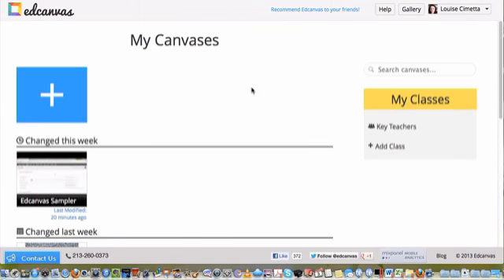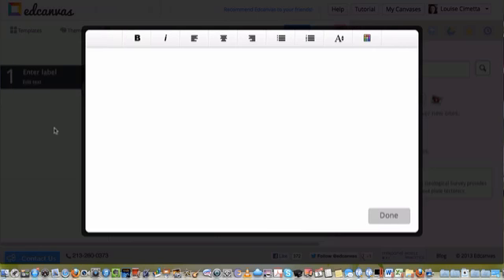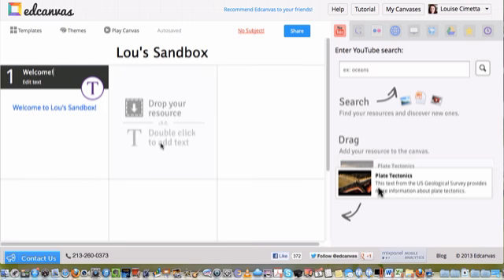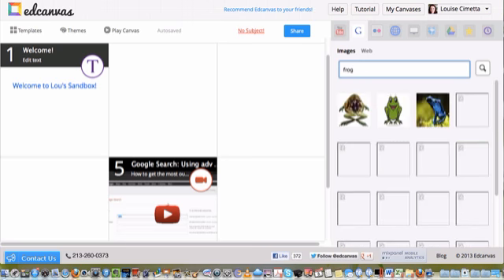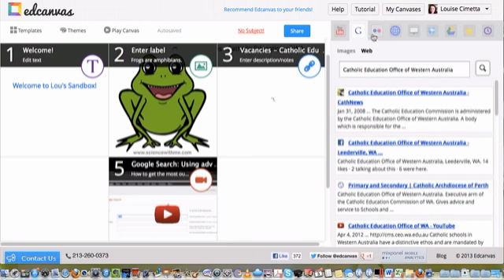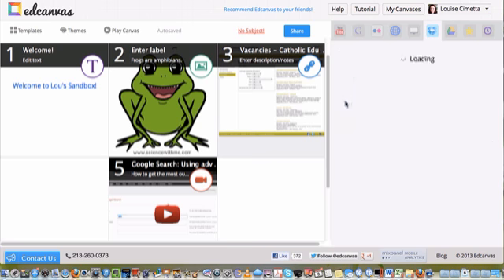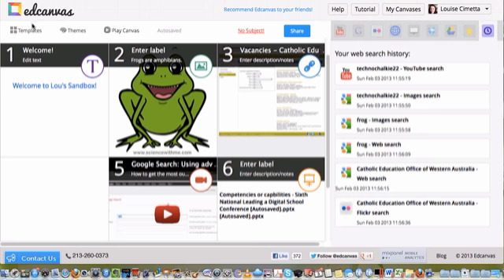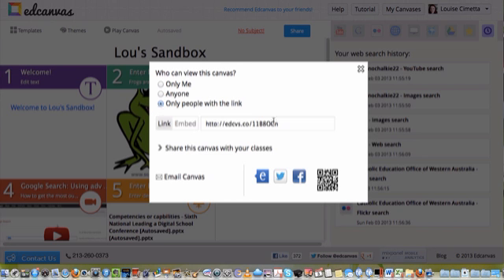Edcanvas: Creating your canvas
Edcanvas series